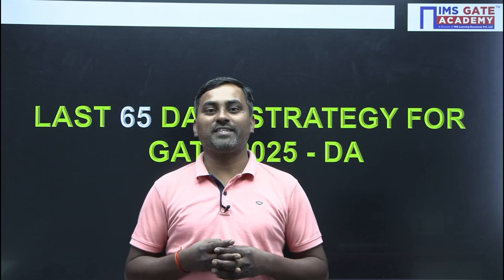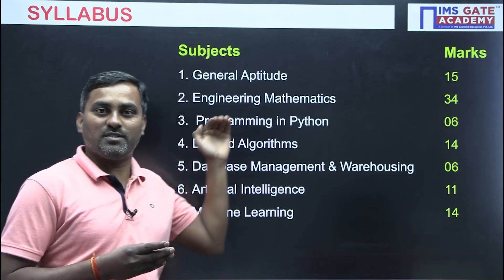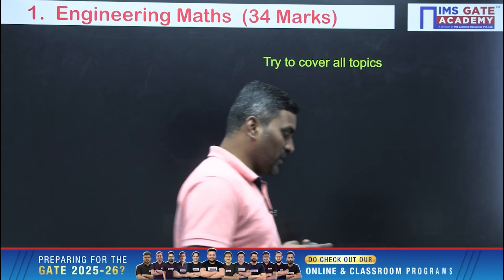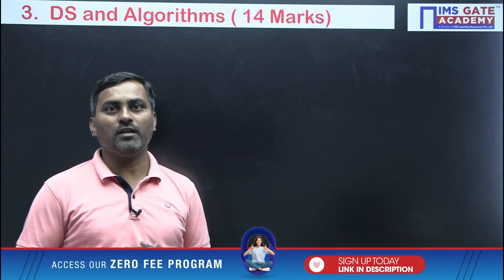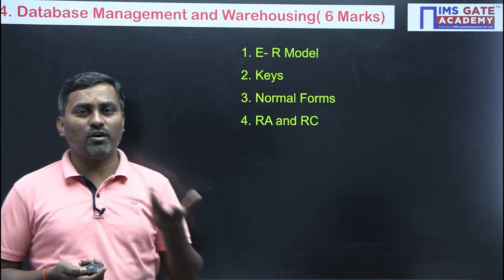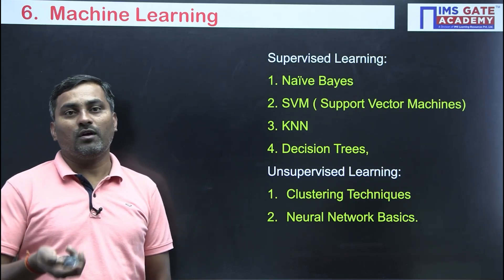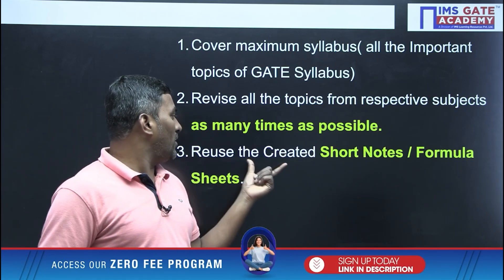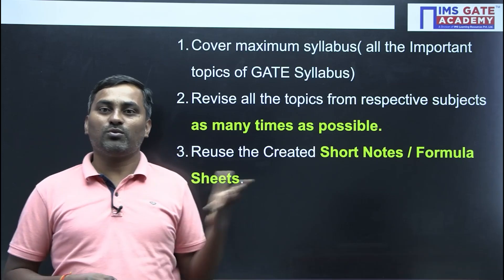GATE 2025 2-month strategy | Full & Final Strategy for GATE CSE 2025 | Ravi Bogdula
⏳ Only 60 days left for GATE 2025! This is your final opportunity to strengthen your preparation and achieve a top Computer Science (CSE) rank. In this video, we share a step-by-step 2-month strategy to help you:

- Focus on high-scoring topics for maximum results.
- Create a practical revision plan tailored for CSE.
- Effectively utilize mock tests to improve accuracy and time management.
With smart planning and dedication, you can make these 60 days count and excel in GATE 2025! 💡 Watch now and gear up for success.